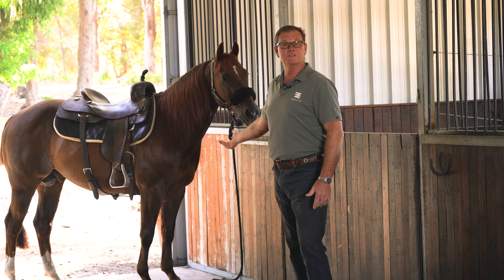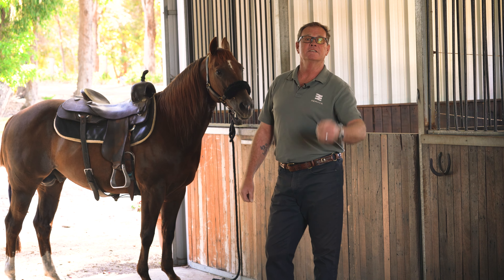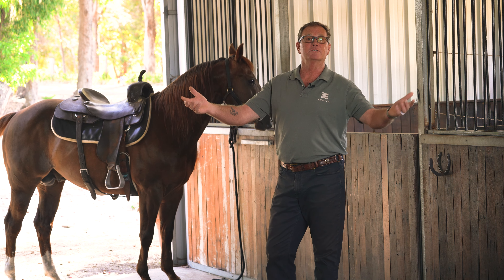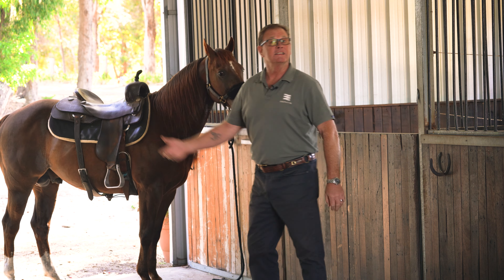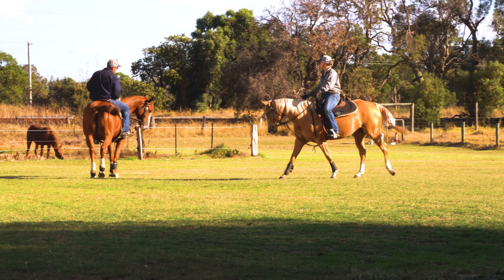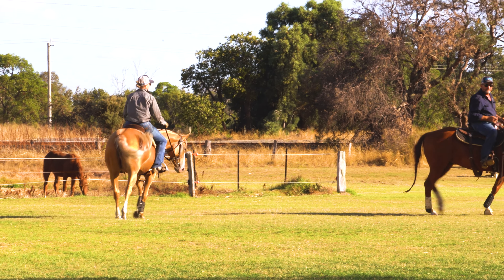Lot 8 South Western Highway - Picton